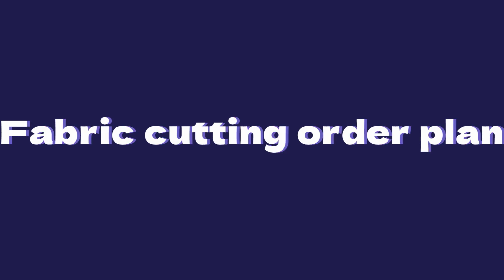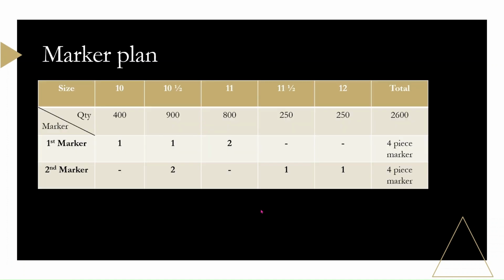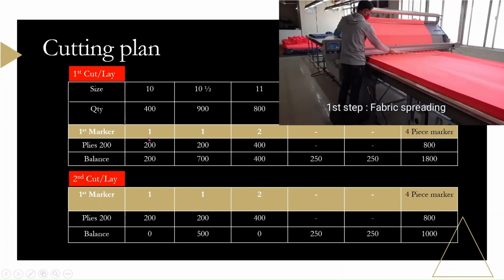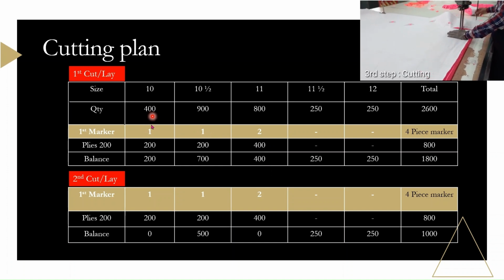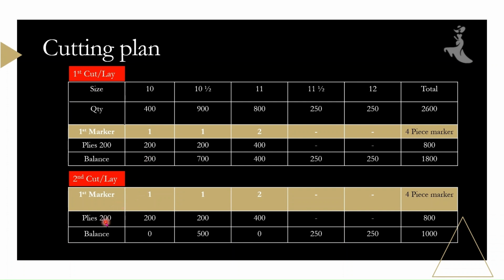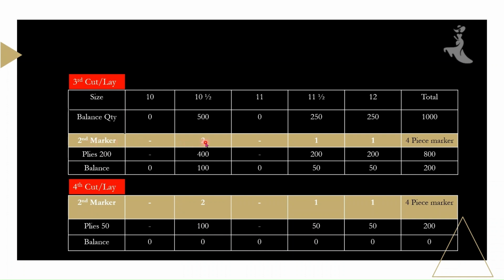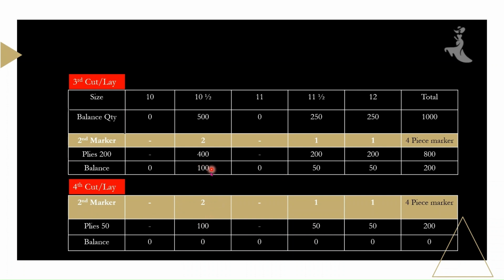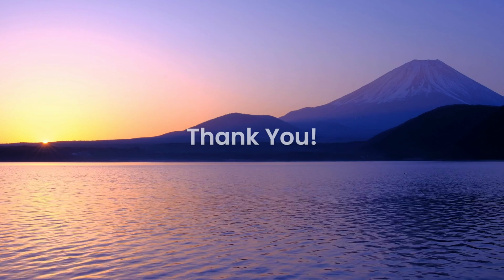Fabric Cut-order plan; lesson 2 Cut plan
In this video I explain how to make a cutting plan based on the marker plan from my previous lesson "Fabric Cutting Order Plan, Lesson 1 - Marker Plan".